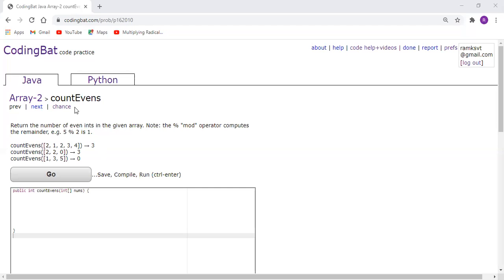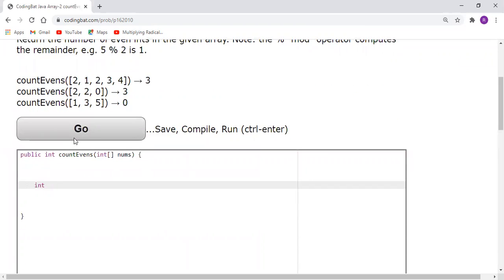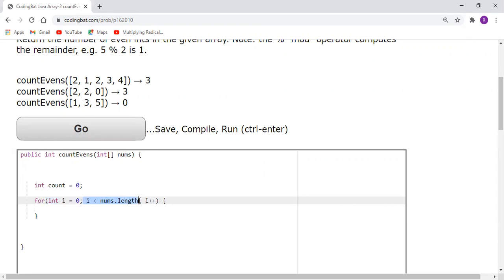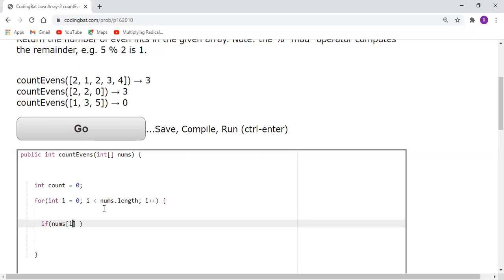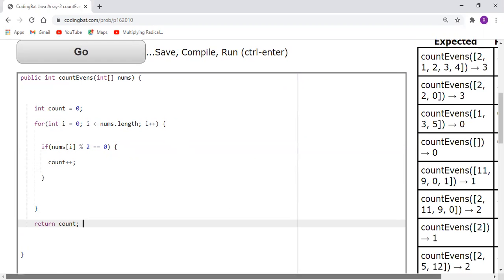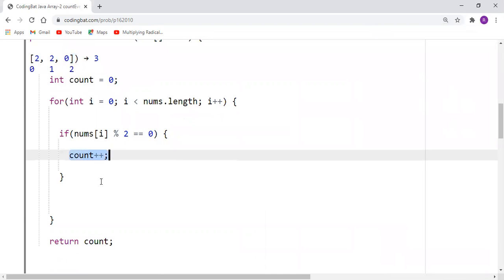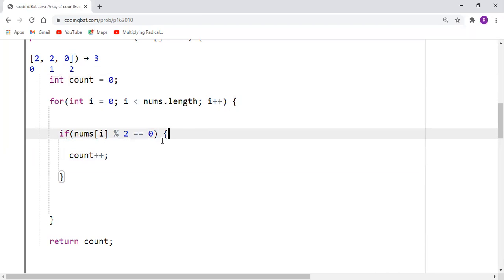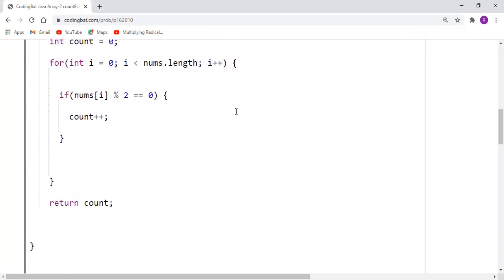CodingBat - Array2 - countEvens